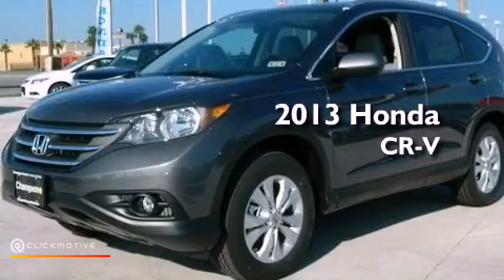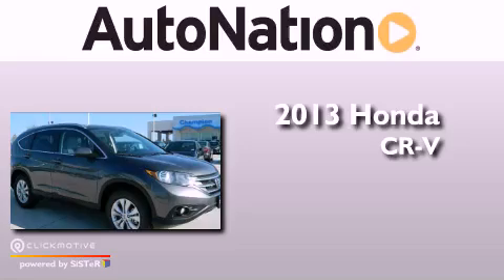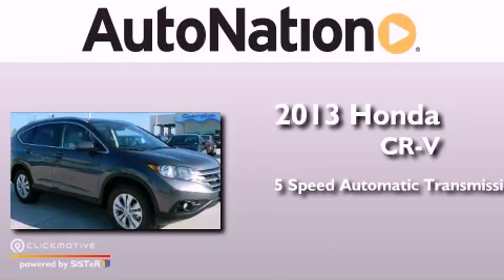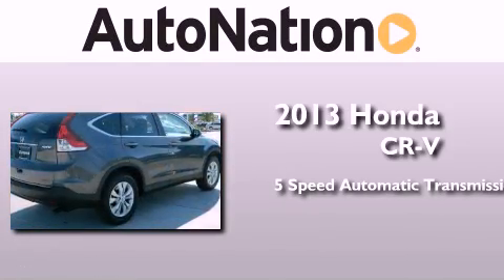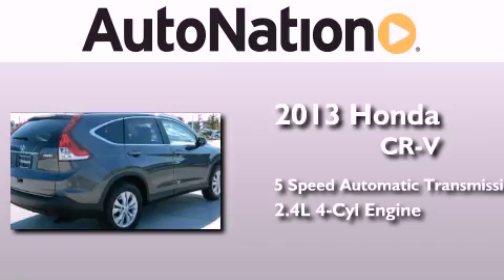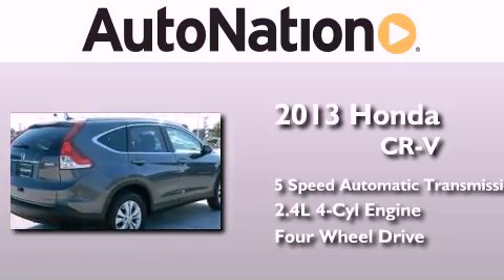2013 Honda CR-V Corpus Christi TX 78415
Year : 2013
 Make : Honda
 Model : CR-V
 Engine : Gas I4 2.4L/144
 Trans . : Automatic
 Exterior : Polished Metal Metallic
 Miles : 5
 Interior : Gray

 6702 South Padre Island Drive